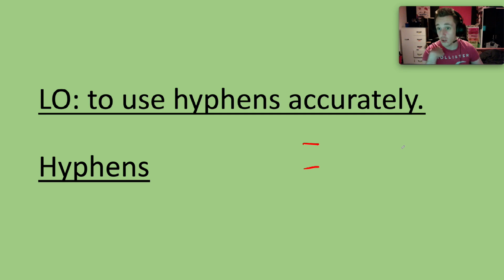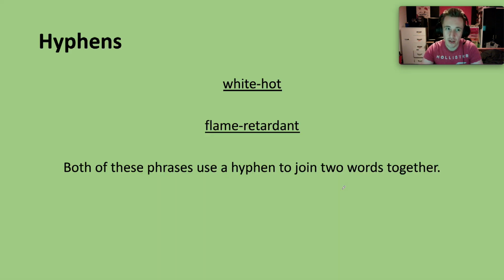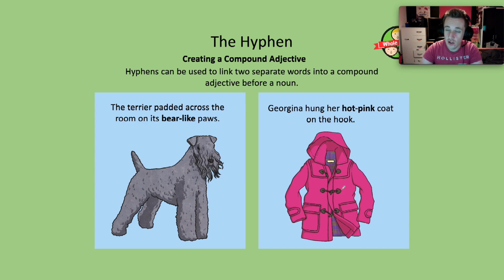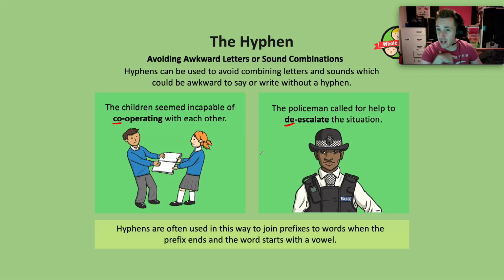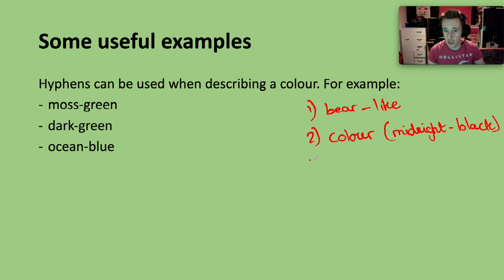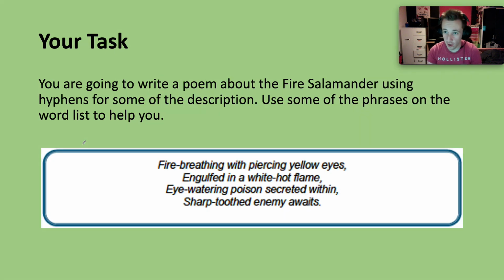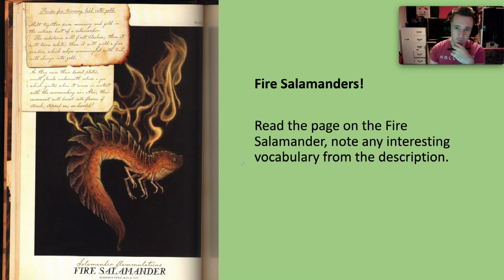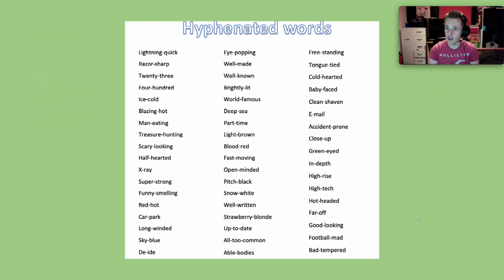Spiderwick Lesson 3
In this lesson we will be focussing on using hyphens.